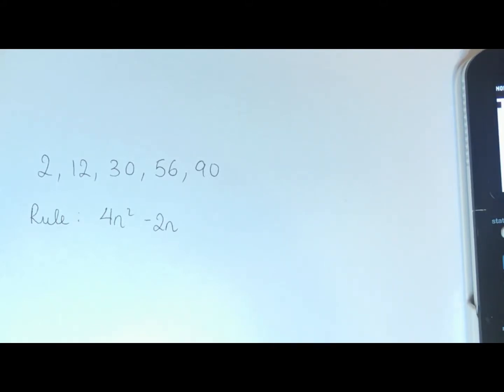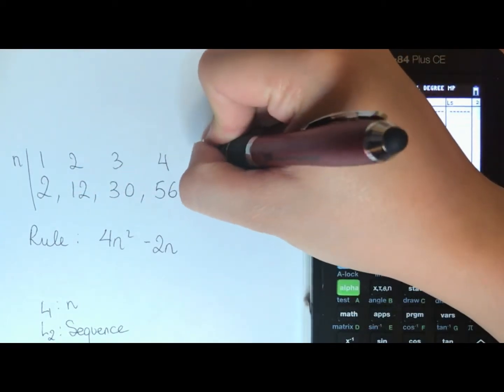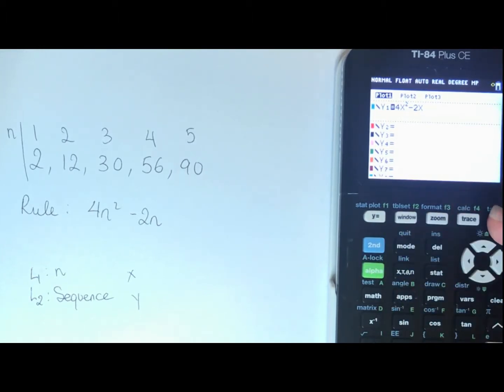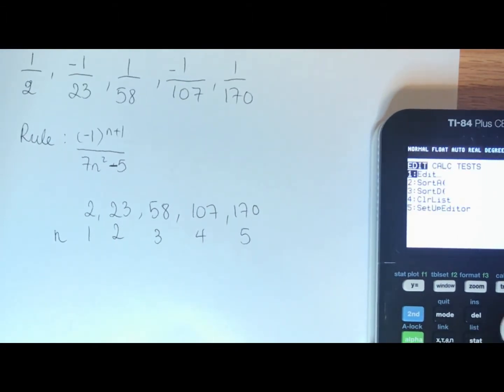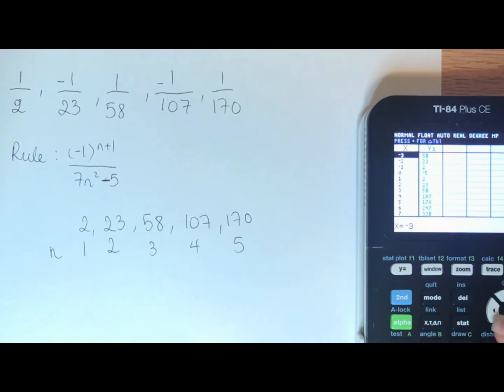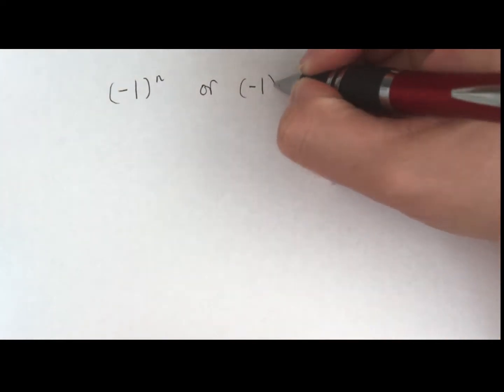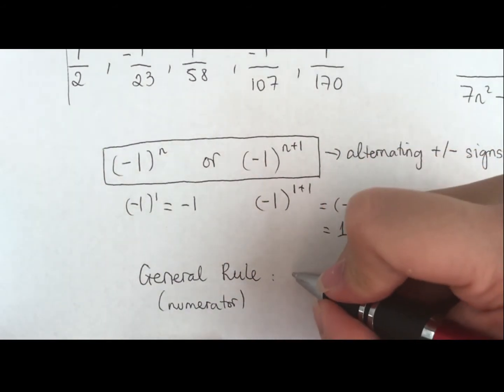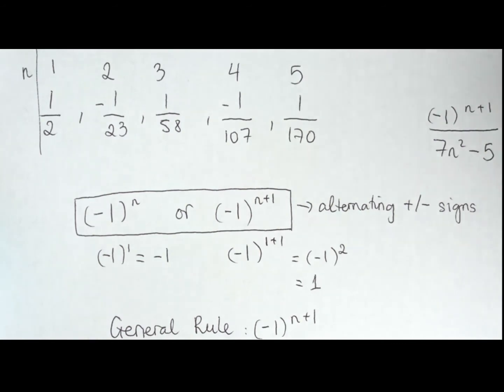Finding the General Rule and the nth Term of a Quadratic Sequence Using a Calculator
Here is the link to the video I mentioned (how to find the general rule of a quadratic sequence by hand)